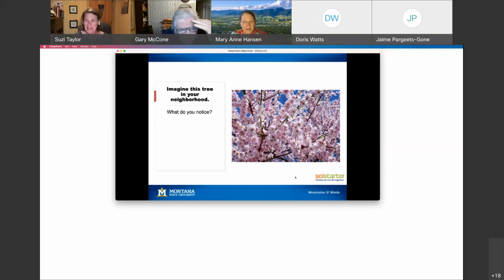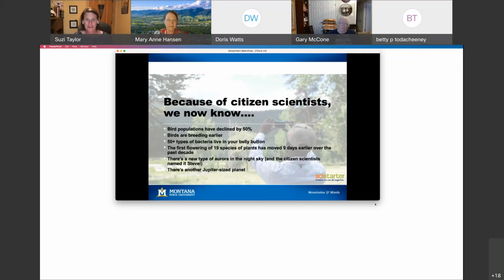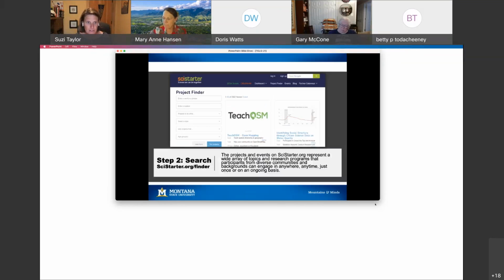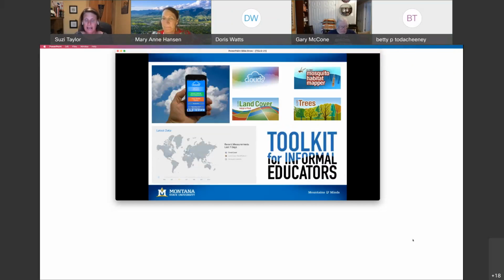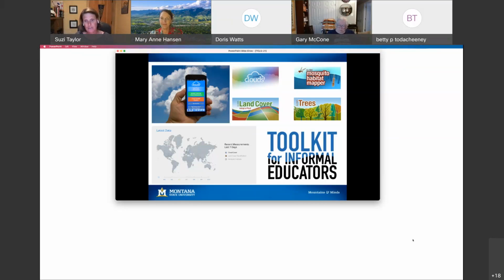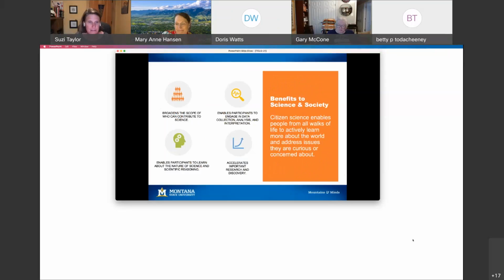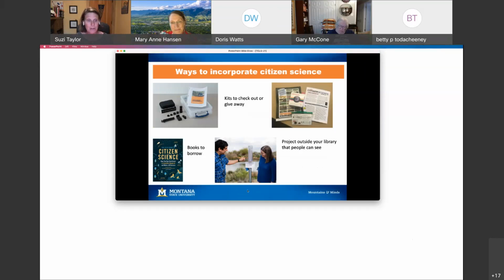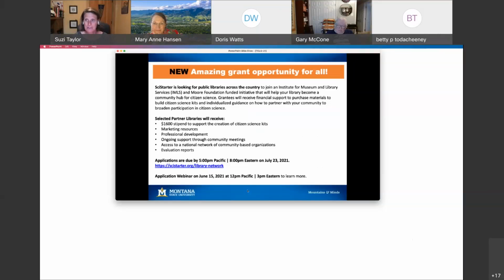Intro to Citizen Science - Tribal College Librarians Institute 2021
At the virtual Tribal College Librarians Institute 2021 hosted by the Montana State University Library, Suzi Taylor of the MSU Science Math Resource Center shares information about citizen science and how tribal college libraries can get involved.